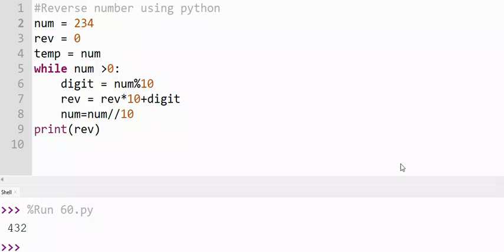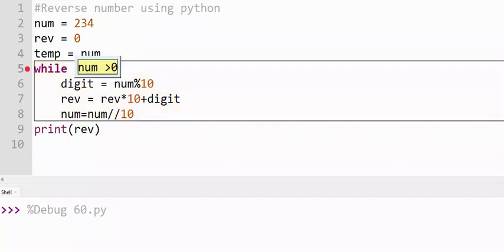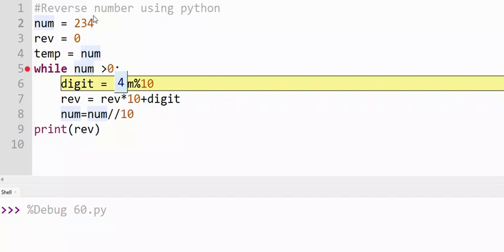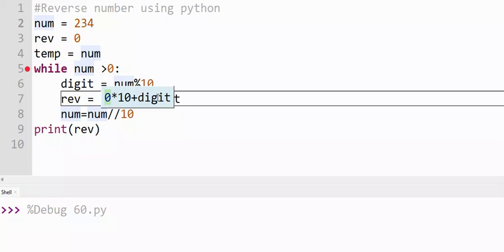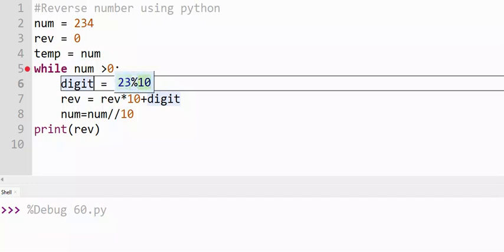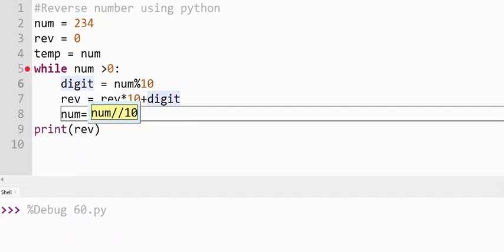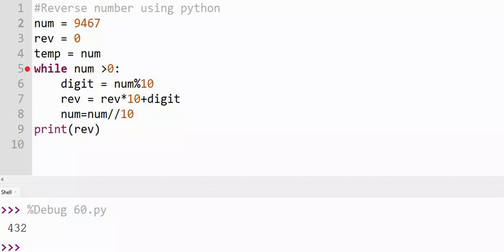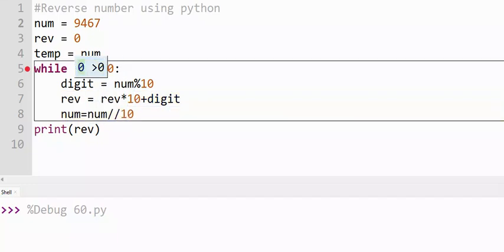find reverse no using python